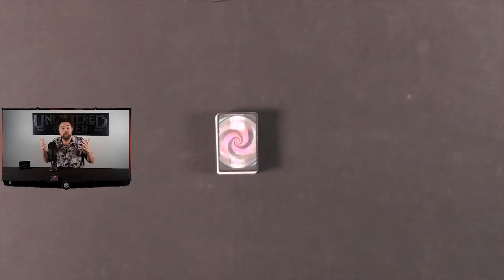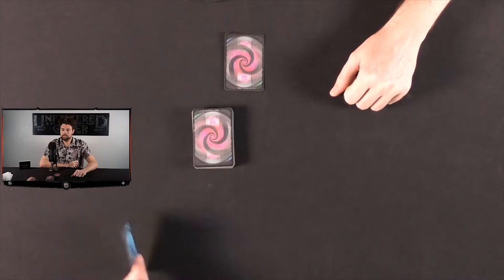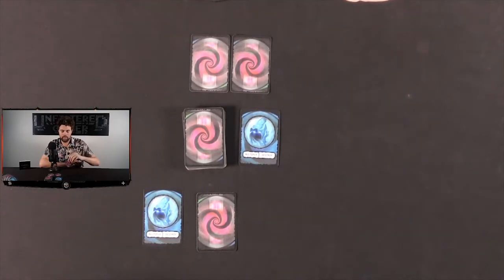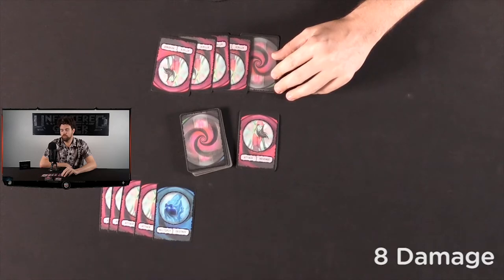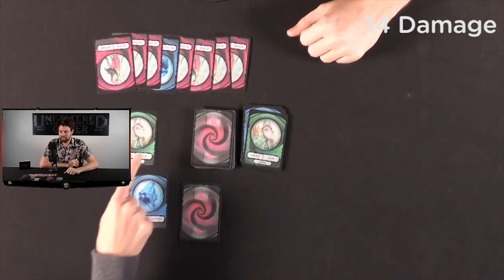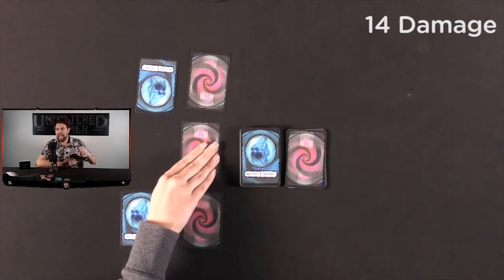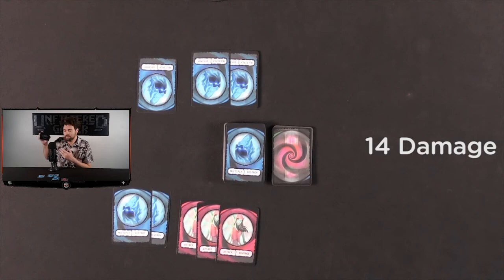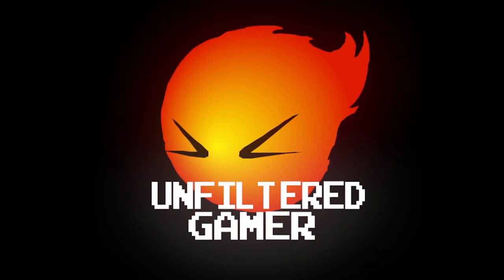Temerity Board Game Playthrough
Temerity Board Game Playthrough by Unfiltered Gamer